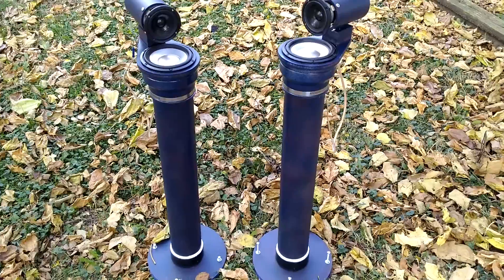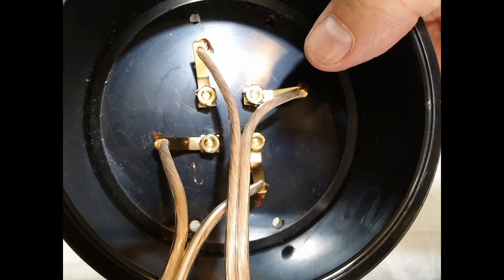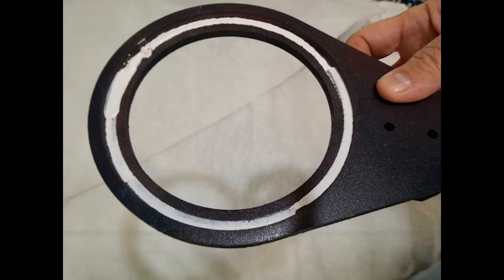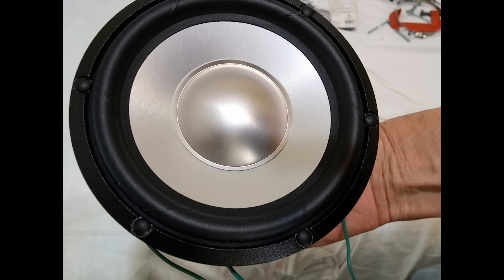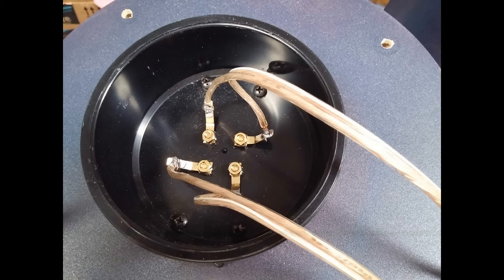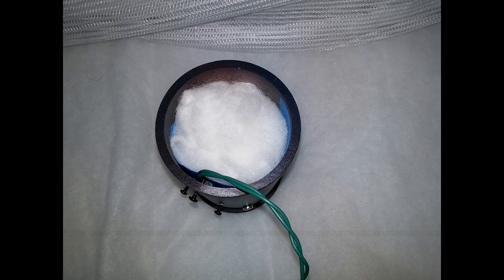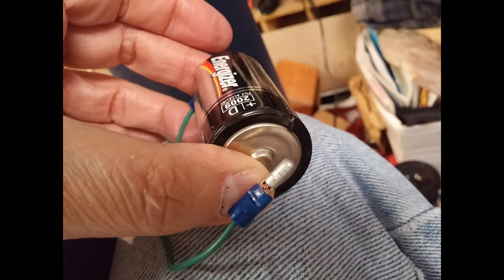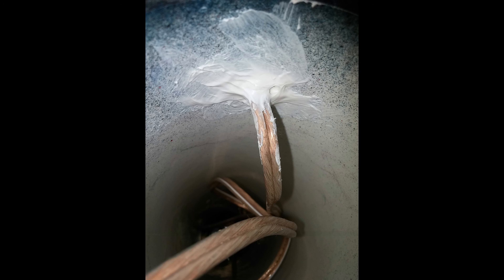LXmini Build Video Part 2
Part 2 of 4: SubAssembly Assembly